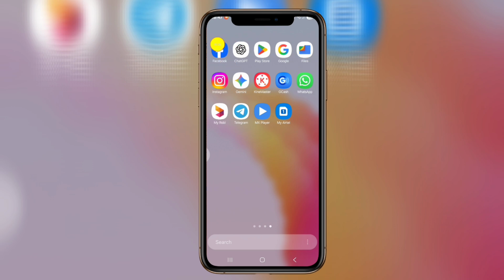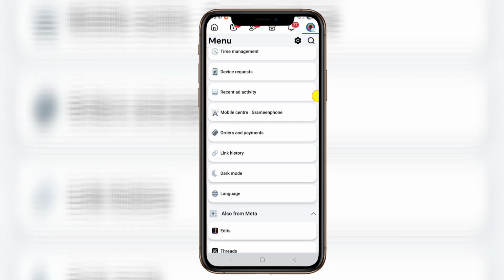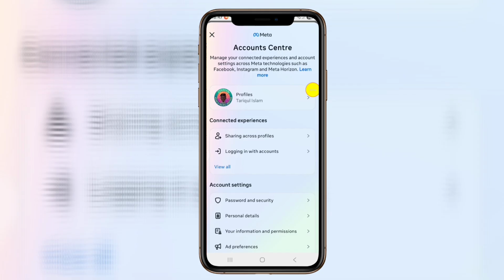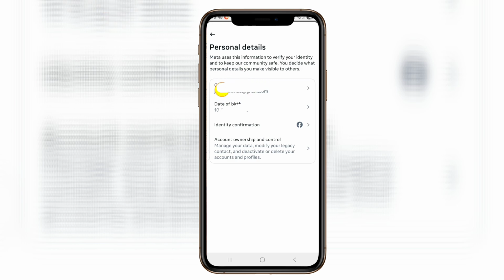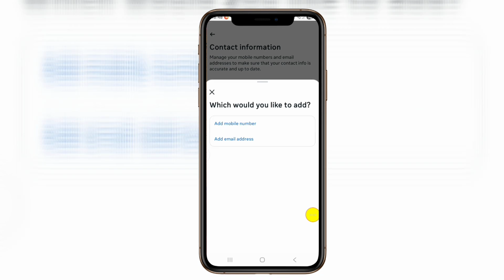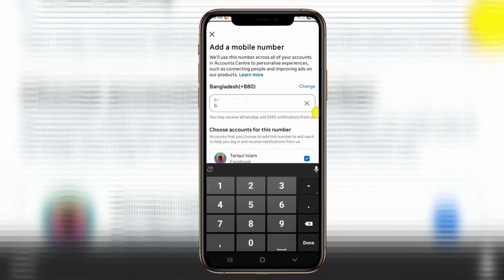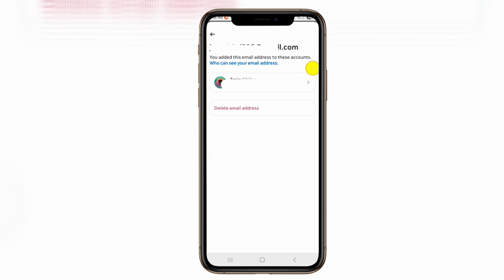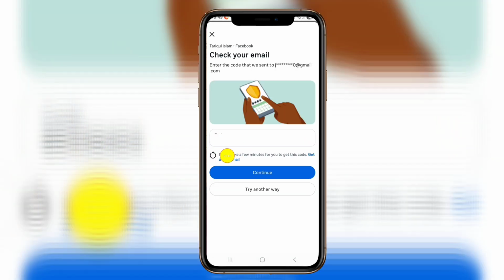How To Remove Number & Email From Facebook Account || Number & Email Remove Problem Fix | New Method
How to remove phone number & email on Facebook account || Number & Email Remove Problem fix || New Update